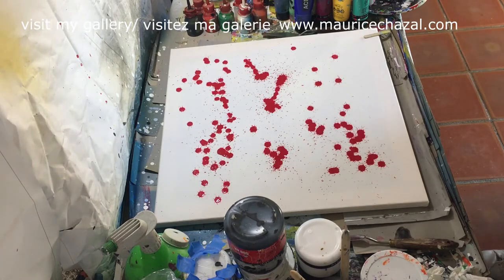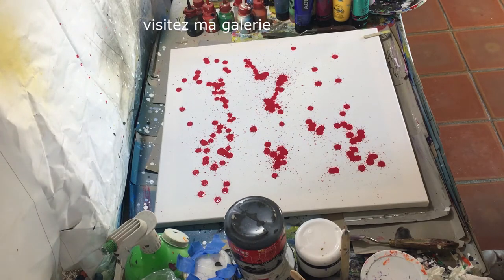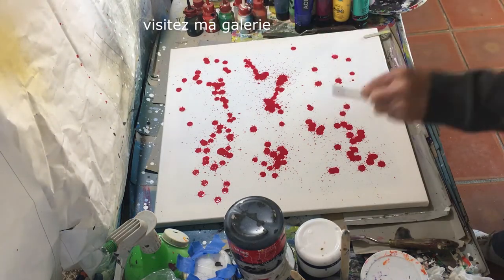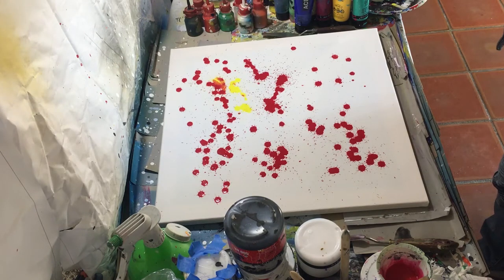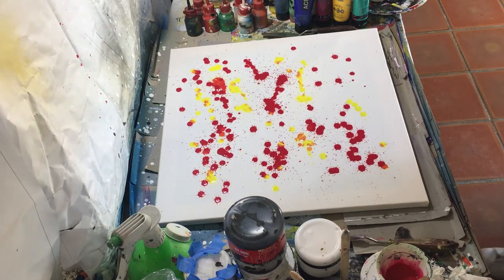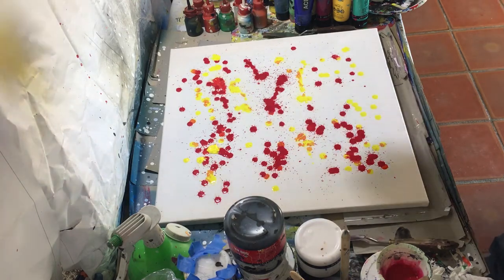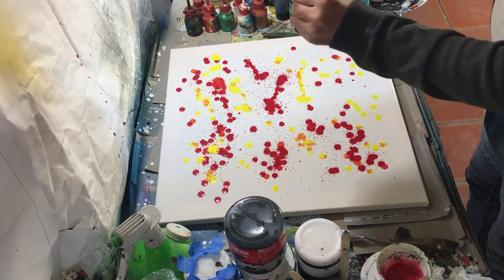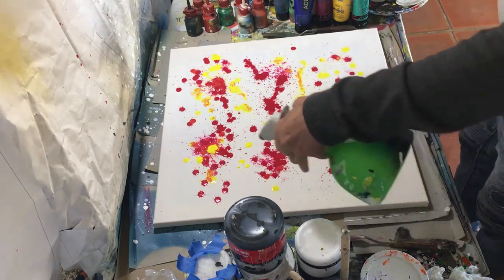DEMO PEINTURE ABSTRAITE | MAURICE CHAZAL | ACRYLIQUE | BROSSES & COUTEAUX | LENNIE TRISTANO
Lennie Tristano

Lennie Tristano est un pianiste et compositeur de jazz américain né le 19 mars 1919 à Chicago et mort le 18 novembre 1978 à New York.
Leonard Joseph Tristano nait en 1919 à Chicago, en pleine épidémie de grippe espagnole, second enfant d'une fratrie de quatre, de parents issus de l'immigration italienne. Il fréquente l'école paroissiale dès l'âge de 4 ans, puis reste un an et demi en CP, avant d'être changé régulièrement d'école. À 6 ans, il contracte la rougeole, sa vue, déjà faible à la naissance, s'affaiblit : il est pratiquement aveugle à 10 ans. À 8 ans, il est placé dans un établissement pour enfants porteurs de handicaps, avant d'être placé à 10 ans dans un établissement pour aveugles assez strict, où il restera jusqu'à ses 19 ans. Toute difficulté scolaire disparaît, et il devient même un élève plutôt brillant, notamment en mathématiques.
Sa mère, pianiste et chanteuse d'opéra amatrice, lui enseigne les bases du piano, et dès ses 4 ans, il est capable de jouer des morceaux simples. Dans son établissement, il apprend le piano, le saxophone, la clarinette, le violoncelle, la guitare et la trompette. Il dirige l'orchestre de l'école, dans lequel il joue du saxophone en ut.
À 19 ans, il continue ses études à l'American Conservatory de Chicago où il obtient un bachelor of music en piano et composition en trois ans au lieu de quatre en 1943. De formation classique, il est fasciné par la musique de Jean-Sébastien Bach. Il s’intéresse alors au jazz. Ses modèles sont à l’époque Louis Armstrong, Earl Hines, Art Tatum et Lester Young. En 1942, il fait ses débuts professionnels comme pianiste et saxophoniste ténor (alors sous l'influence de Chu Berry), notamment dans un orchestre de Rumba. Tristano forme en 1943 son premier groupe, une formation de dixieland.
En 1943, il commence à enseigner à la Christensen School of Music. Parmi ses élèves, se trouve Lee Konitz qui n’a alors que 16 ans. Konitz est son premier « disciple » mais sera aussi le plus indépendant.
Tristano s’imprègne assez vite du bebop et en particulier de la musique de Charlie Parker. C’est en conjuguant sa connaissance de la musique classique, du jazz traditionnel et du bebop que Tristano élabore les bases de ce qui va être son esthétique. La musique de Tristano repose sur un grand sens de la structure, hérité en particulier de Bach, un travail sur l’harmonie (substitutions harmoniques, voicings…) et le phrasé (de longues phrases sinueuses jouées avec un minimum d’accentuation), l’utilisation du contrepoint, en grande partie abandonné dans le langage du bebop3, de la polyrythmie3 et parfois de la polytonalité. Cette esthétique assez proche de celle du cool jazz mais s’en démarquant par bien des aspects est, pour l’époque, particulièrement innovante.

Je m'appelle Maurice Chazal je suis artiste peintre je vis dans le sud de la France !
Aujourd'hui voici e vous présente LENNIE TRISTANO une toile de 50X50cm réalisée avec des couteaux et des brosses.